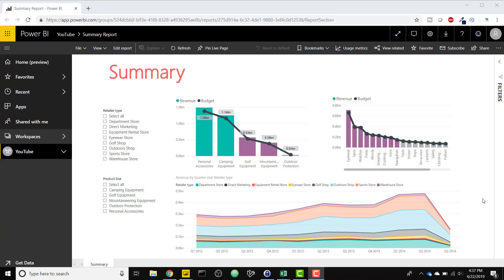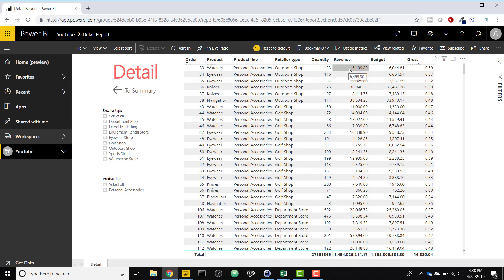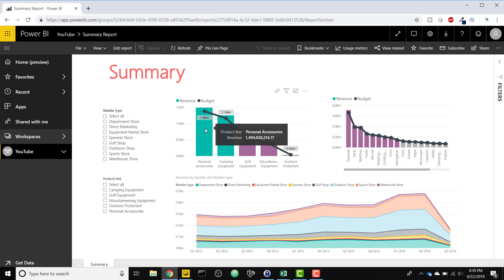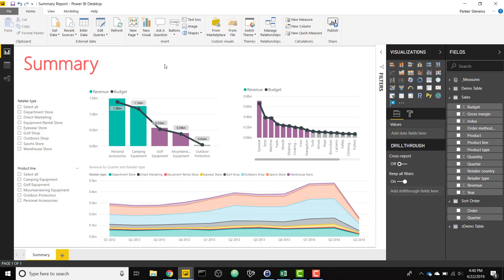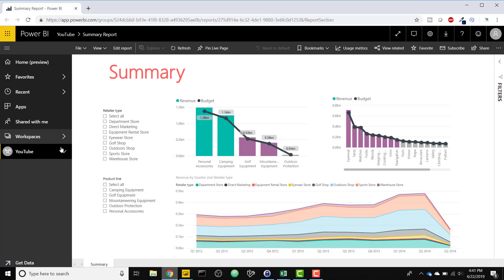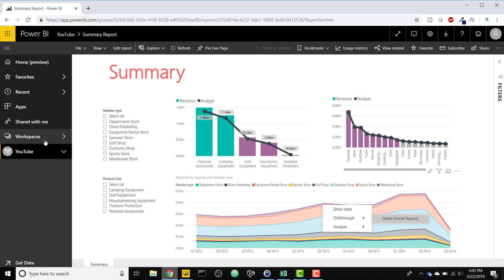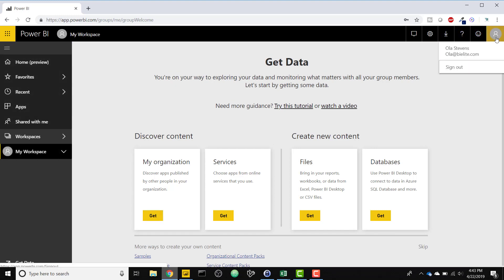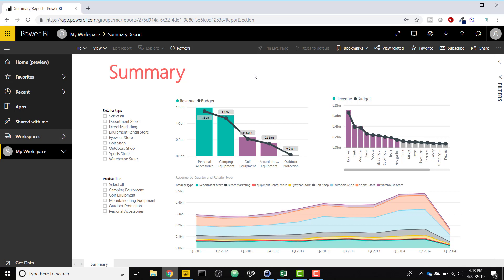Power BI - Drillthrough to Another Report for Increased Security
Hey guys! Parker here. I just wanted to bring you a quick Power BI tutorial on how to set up drillthrough from one report to another. This functionality was released as part of the April 2019 Power BI update. This new drill through functionality allows you to share your reports more effectively and securely by allowing you to only share reports with those who need to see it, but allowing you to drill from one report to another if access is granted. Check it out!